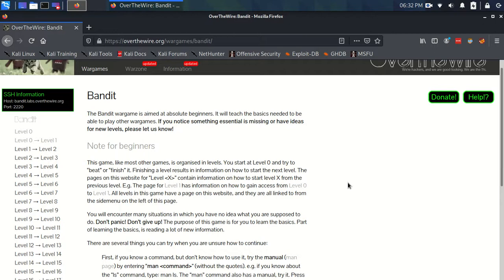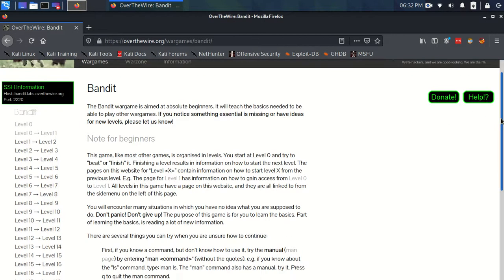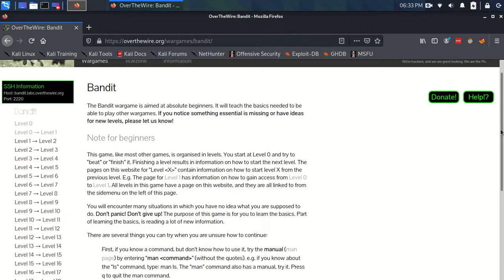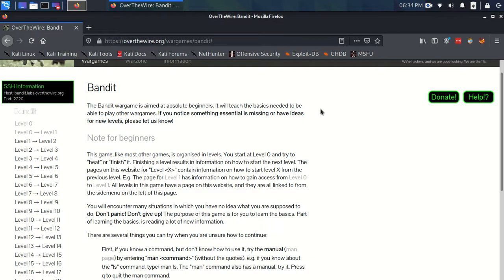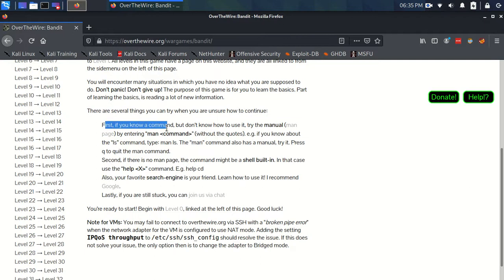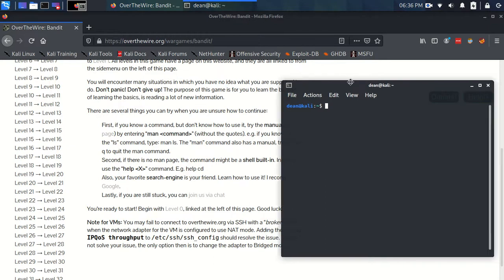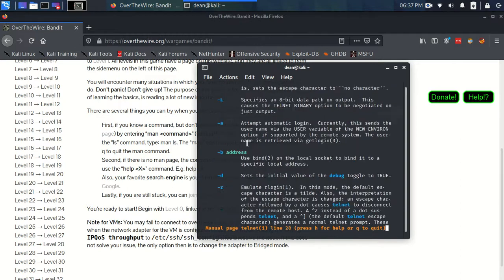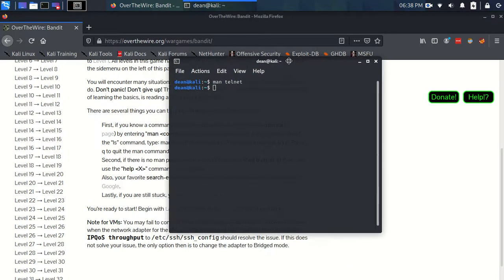OverTheWire Bandit Intro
My introduction to my OverTheWire Bandit walkthrough / tutorial series.